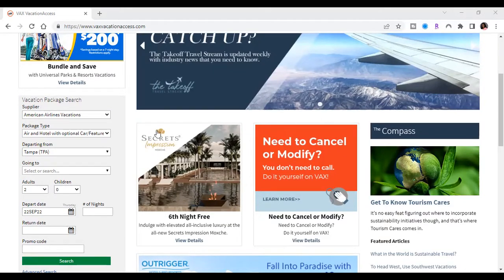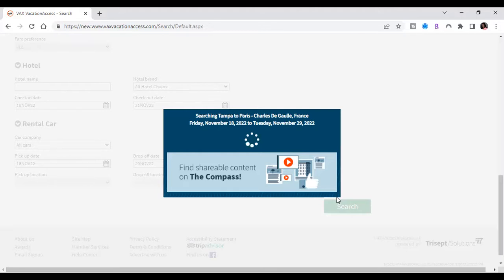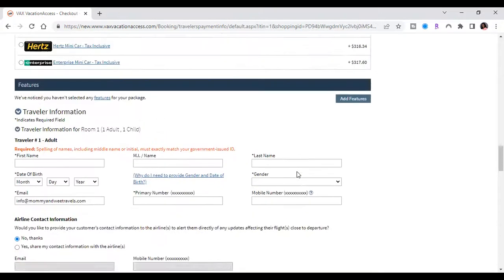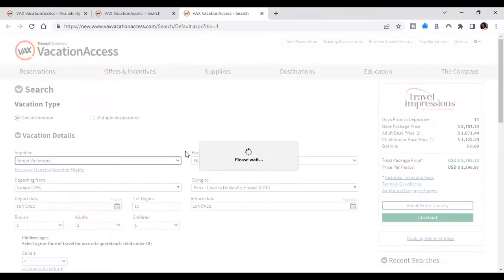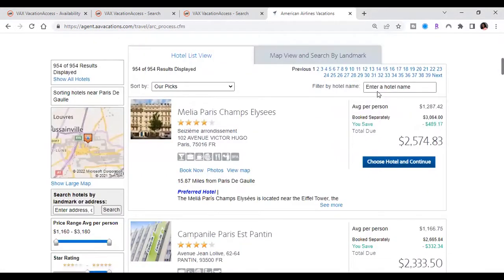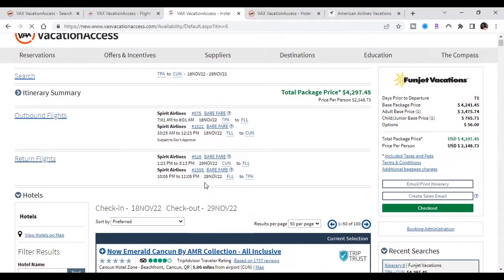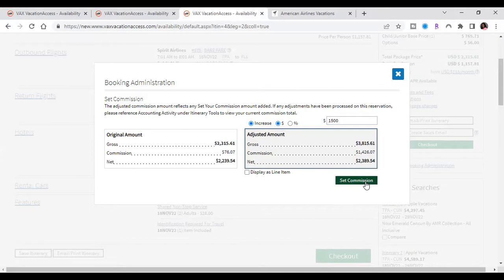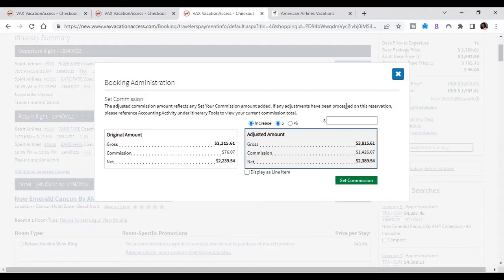VAX Access? How To Get Paid More As A Travel Agent By Using VAX(Vacation Access) Travel Agent Portal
Ever Wondered How The VAX Booking Portal For Travel Agents Works? Lets Find Out.

Ready To Learn More Including Pricing For My Academy? Set Up A Personal Zoom With Me